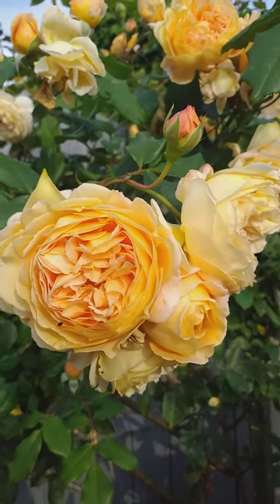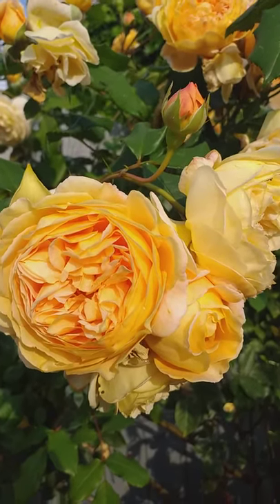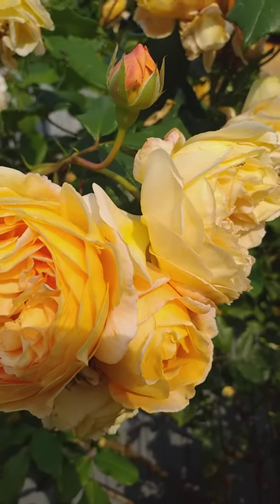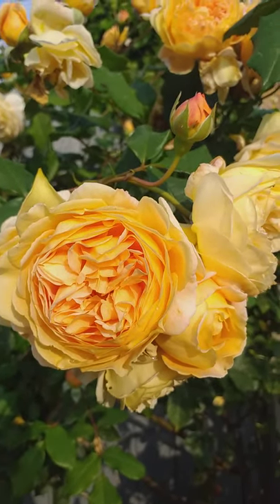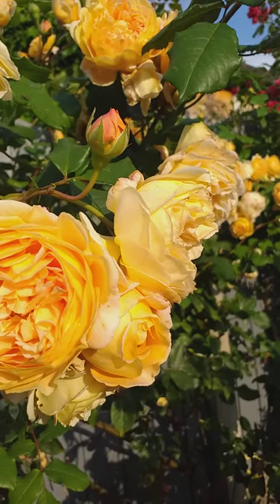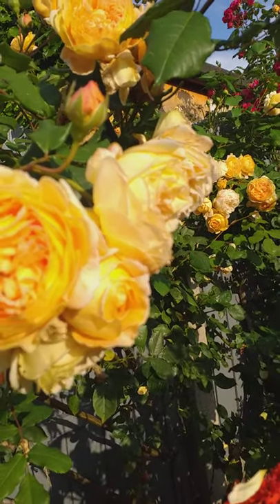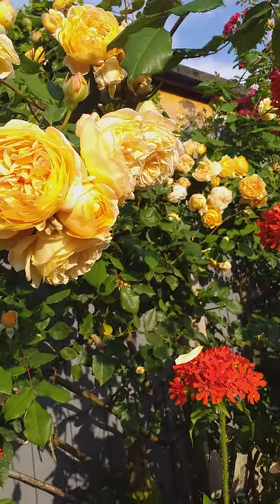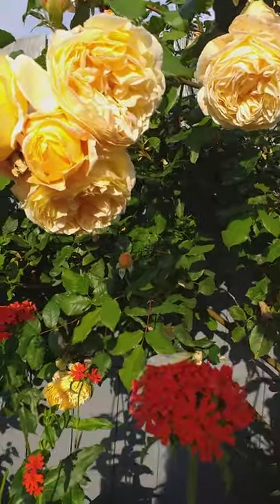Gorgeous Climbing Rose 'Crown Princess Margareta' @TrowelandTravel#shorts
This is an old English Rose called Crown Princess Margareta' of Sweden. One of David Austin's many hybrids. It is a medium climber with a strong scent with large Apricot-Orange flower. Repeat flowering and can be planted in a ny soil type. Like full or partial sunlight. Good for  growing on to Trellises, arches, oblisks, fence and pergollas.